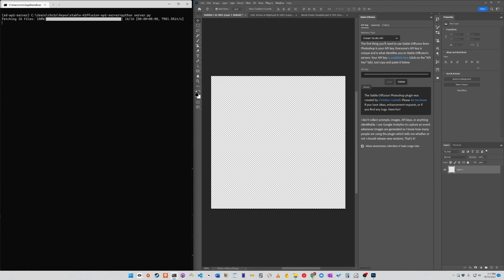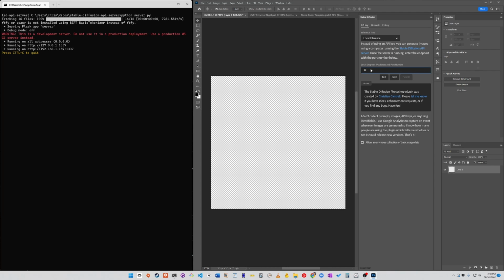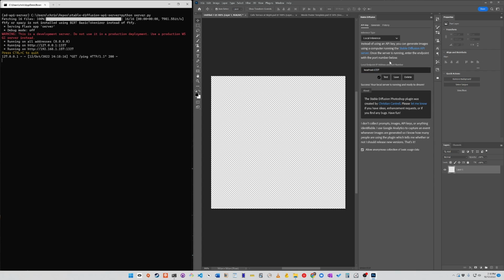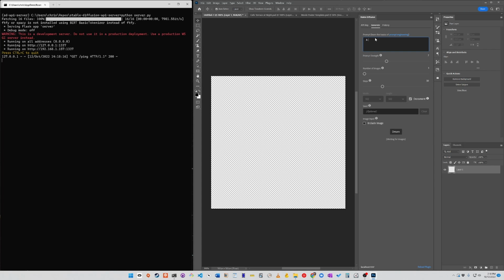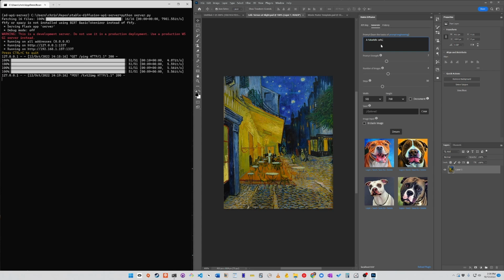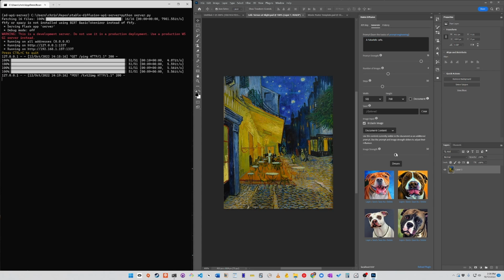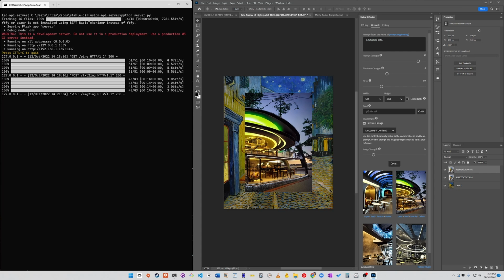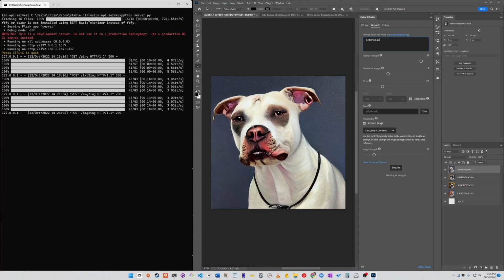Stable Diffusion Photoshop Plugin (0.5.0)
Local inference has arrived!